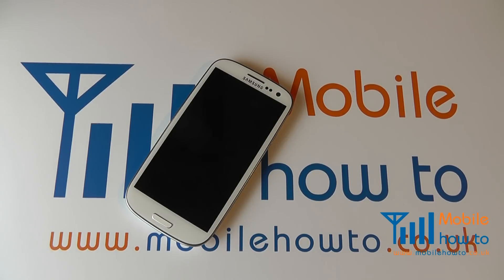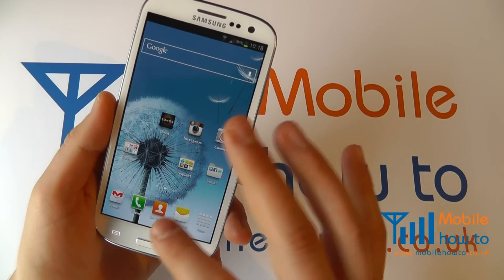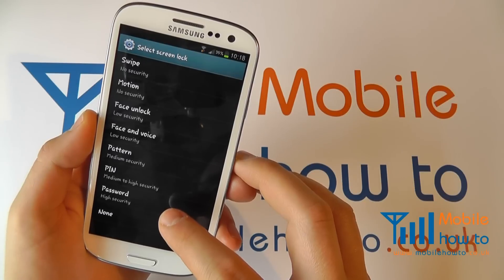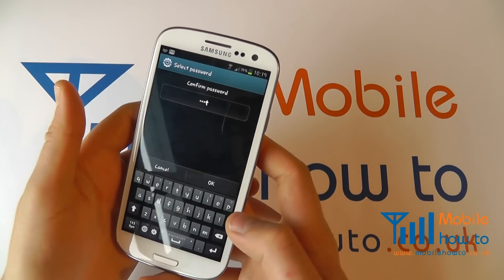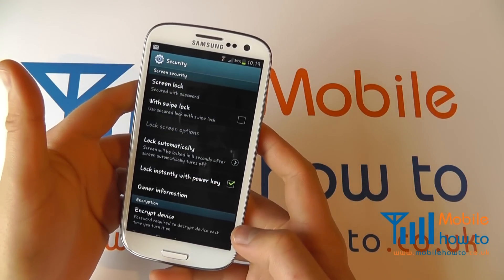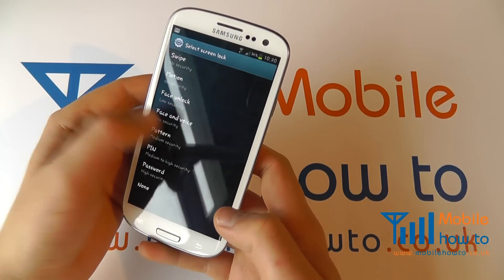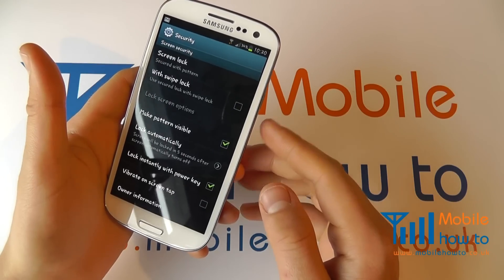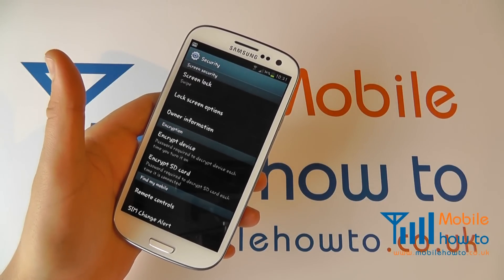How To Lock/Secure Home Screen - Samsung Galaxy S3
A video  how to, tutorial, guide on setting the lock screen on the Samsung Galaxy S III.